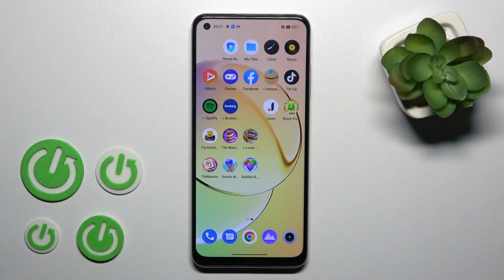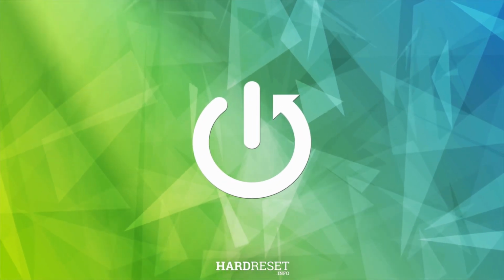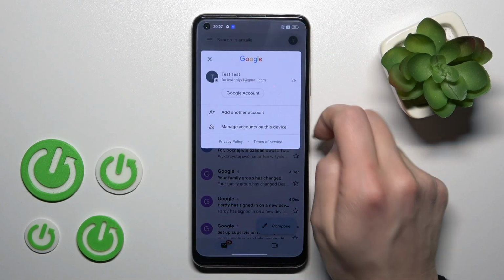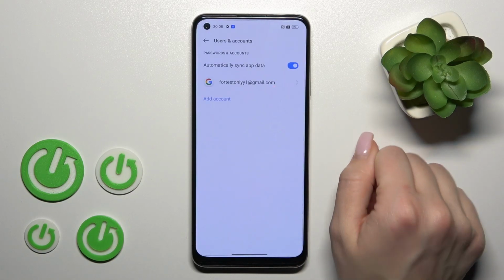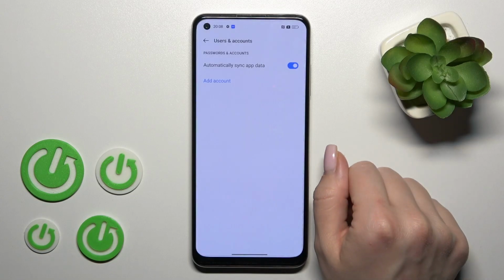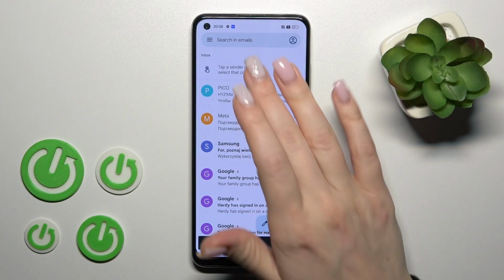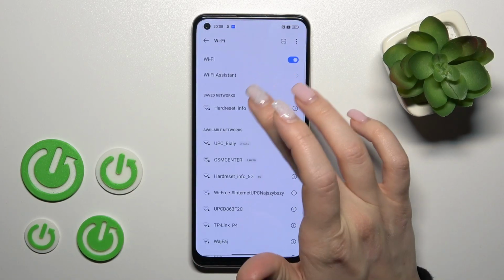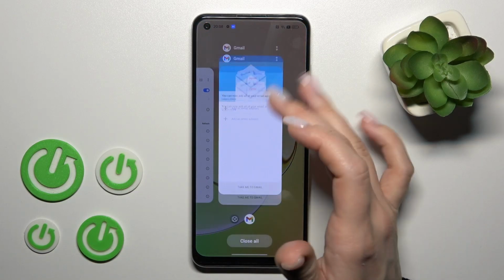How to Log Out of the Gmail Account on Realme 10 / Gmail Account Settings on Realme 10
Check more info about Realme 10 :
If you want to learn more about your smartphone, we're always here to help you. In today's video we'll solve another problem with Realme 10 for you. Here we're going to show you how to log out of the gmail account on your Realme 10 smartphone. Our expert will show you the whole process step-by-step. Just listen closely and repeat after them to find the easiest way tou sign out of your google mail account on realme 10.

How to log out of gmail account on Realme 10?
How to sign out of gmail on Realme 10?
How to delete gmail account on Realme 10?
How to detach gmail account on Realme 10?
How to disable Gmail account on Realme 10?